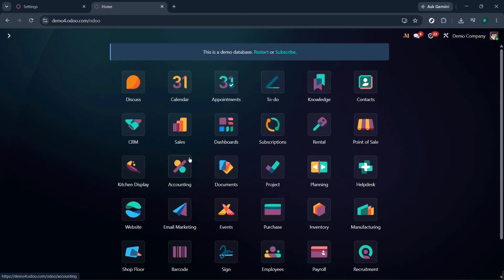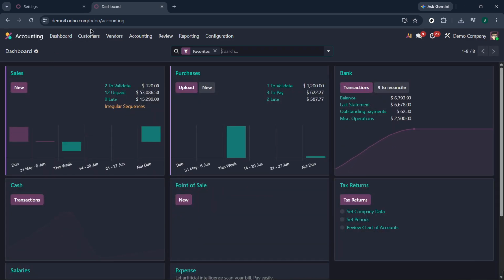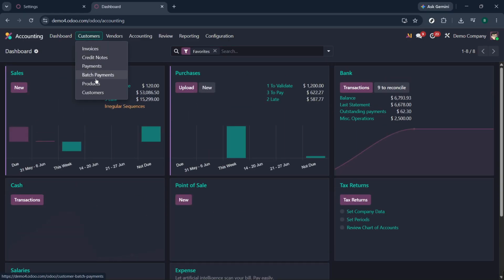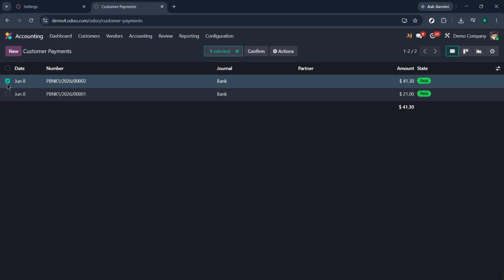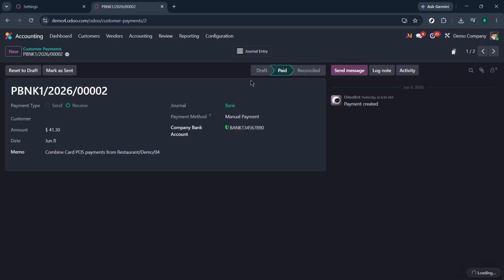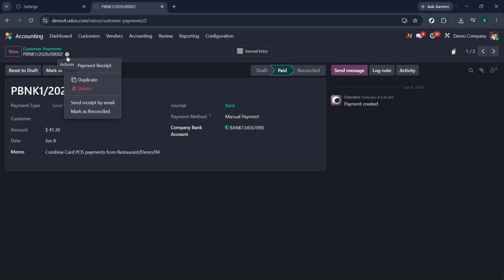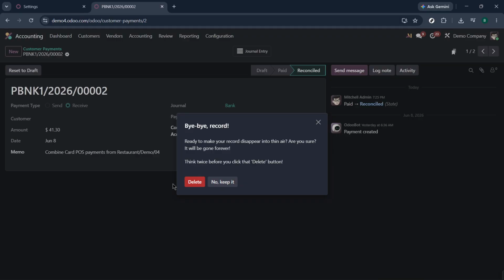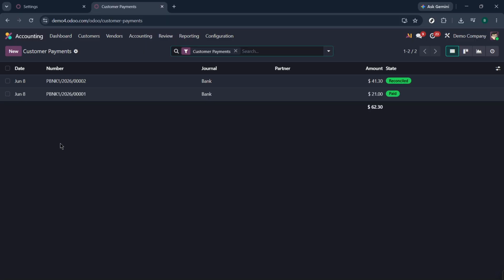How to Delete Customer Payment in Odoo (Step By Step) (2026 Guide)